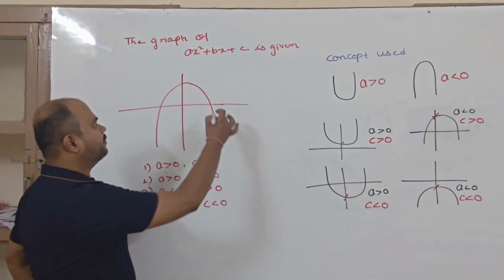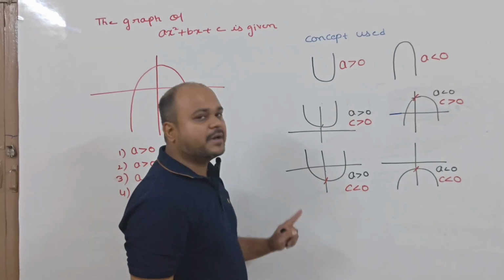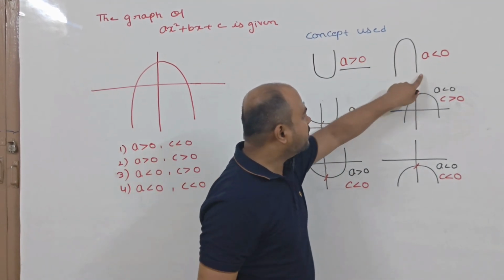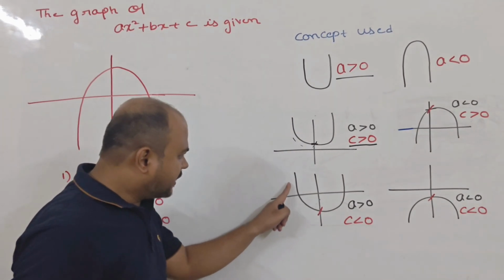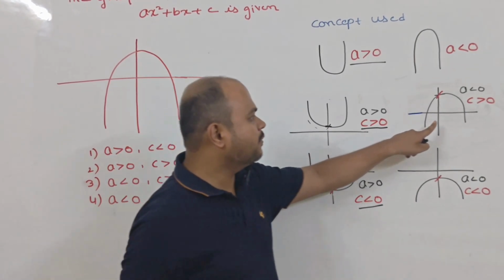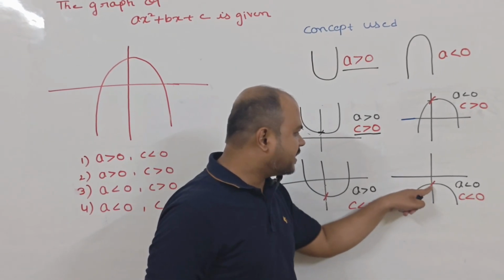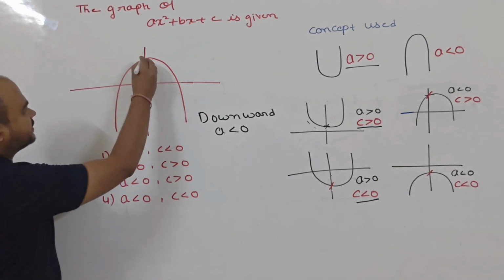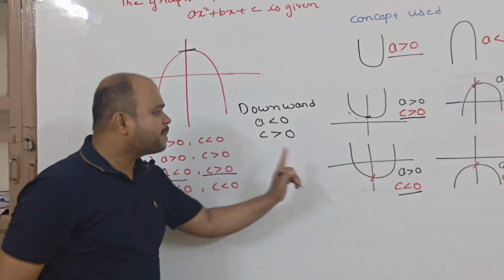Class 10 Maths 🔥 | Polynomials | Class 10 Chapter 2